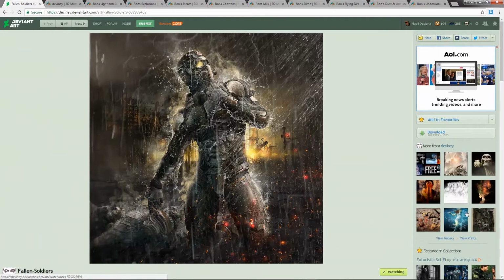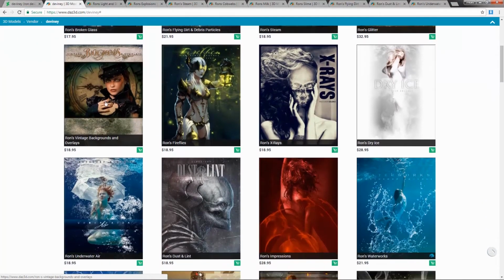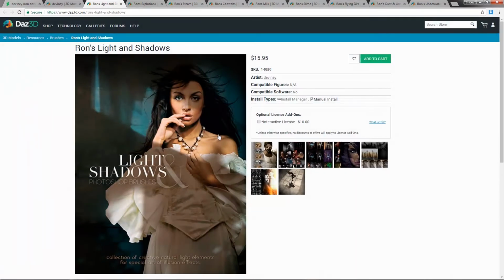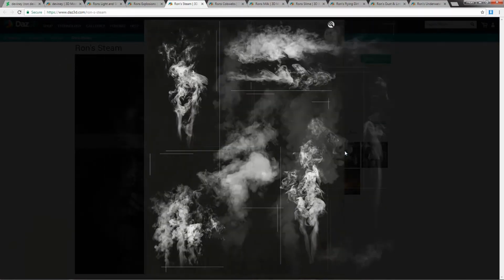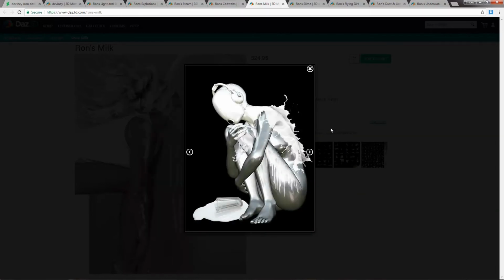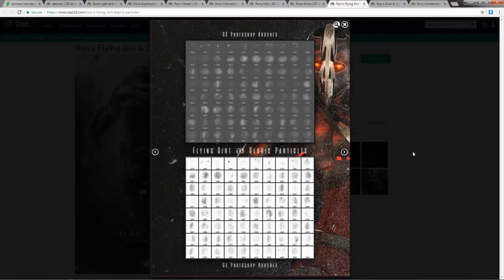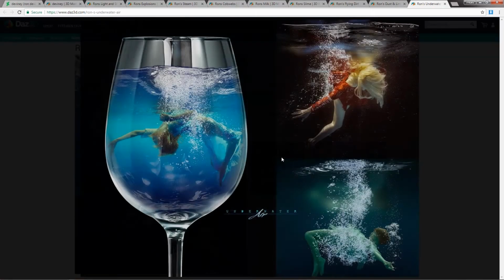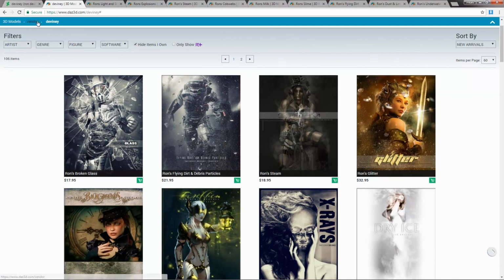DAILY TIPS: MY FAVORITE GO TO BRUSHES IN PHOTOSHOP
Some of my favorite go to Photoshop brushes that I feel you need to download. These brushes I've selected for this video are created from Ron Deviney.